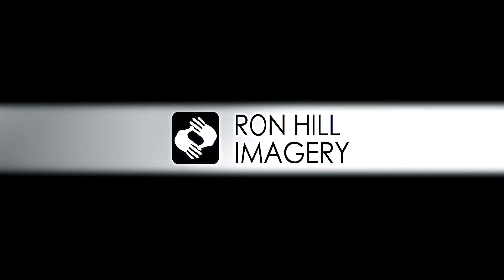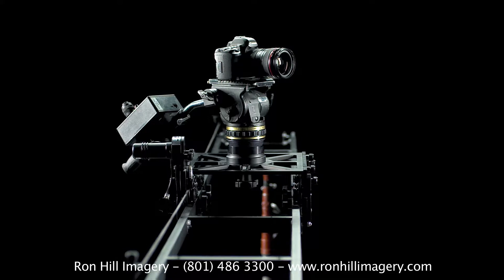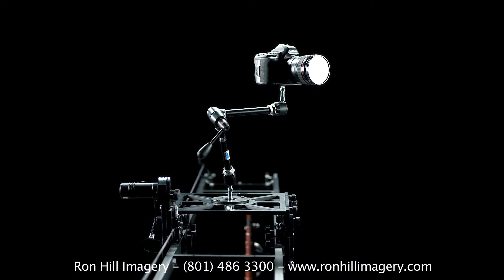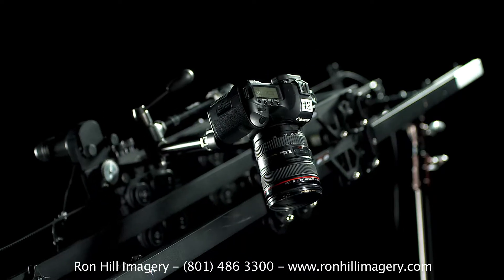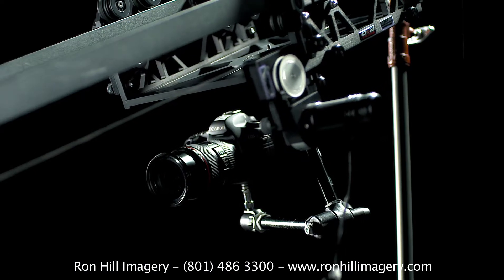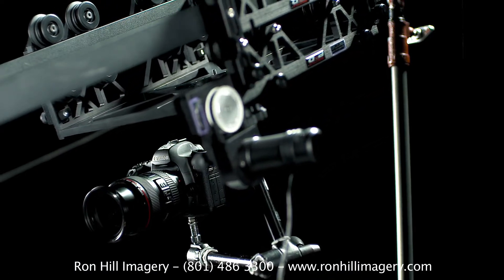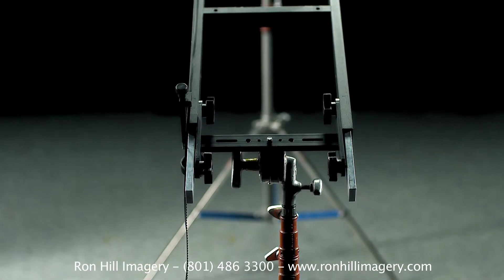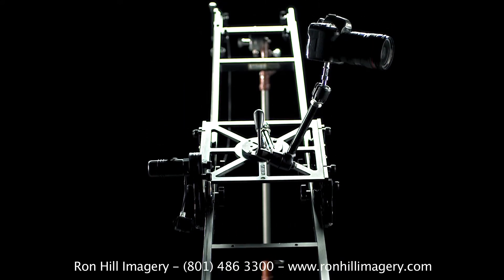Kessler Shuttlepod OVERVIEW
This video contains a  features and operations demonstration of the Kessler Shuttlepod. Produced by Ron hill Imagery, Salt lake City Ut.